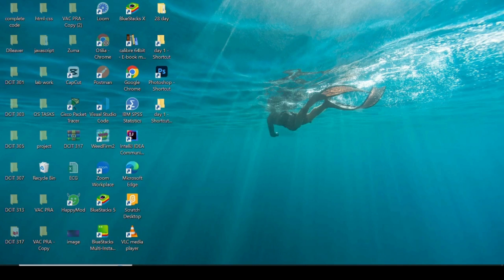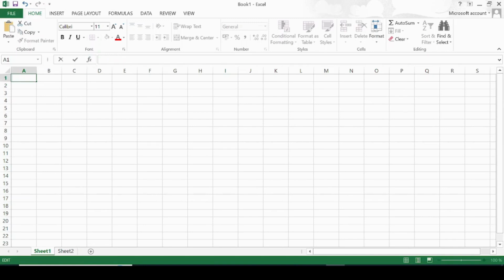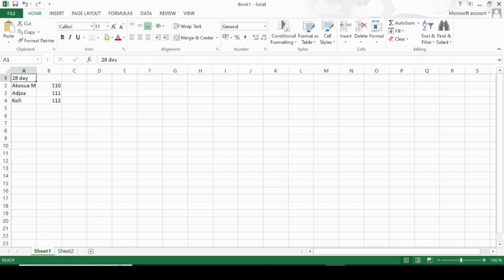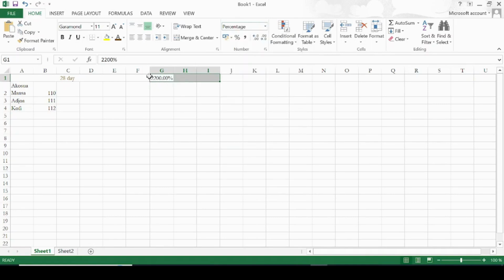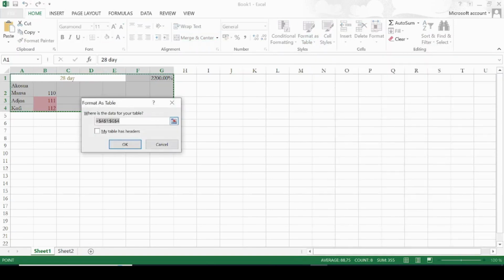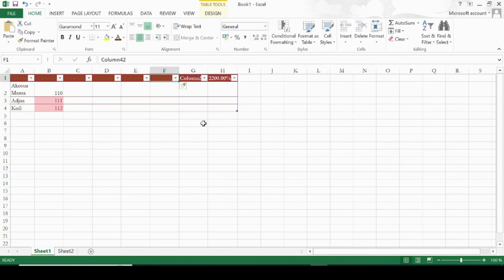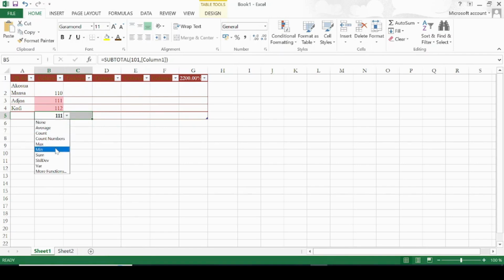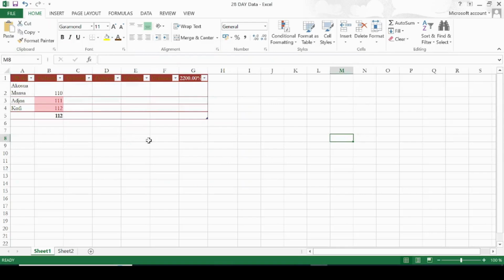Microsoft Excel Basics for Beginners | Learn Excel Step-by-Step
Welcome back, amazing trainees! 🎉 In today's session (Day 8), we're starting our journey with Microsoft Excel – a powerful tool for organizing and analyzing data.
In this video, you’ll learn:

What Excel is and why it's important
Navigating the Excel interface (cells, rows, columns, worksheets)
How to enter and format basic data
Introduction to simple formulas and functions (like SUM and AVERAGE)
Saving and naming your workbook

Excel is an essential skill for students, workers, and entrepreneurs — and today, you’ll master the basics!
👉 Watch, practice, and feel free to drop any questions in the comments.